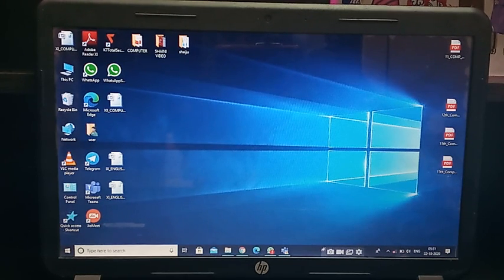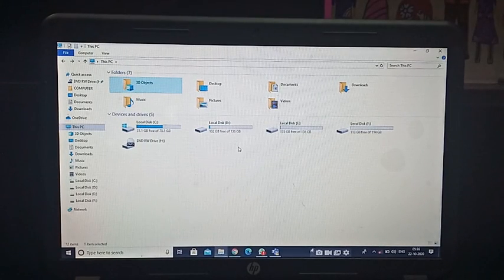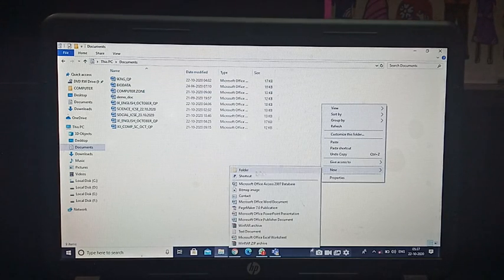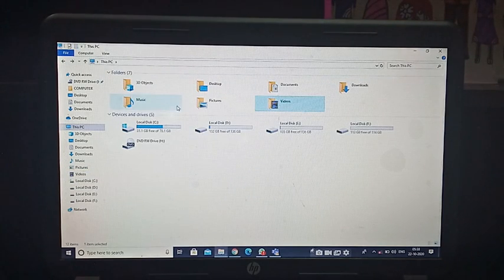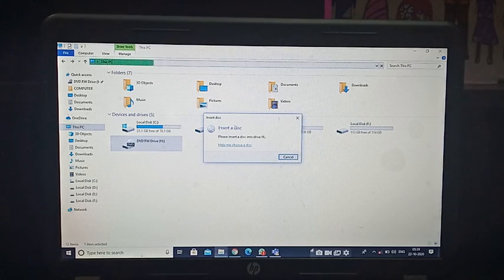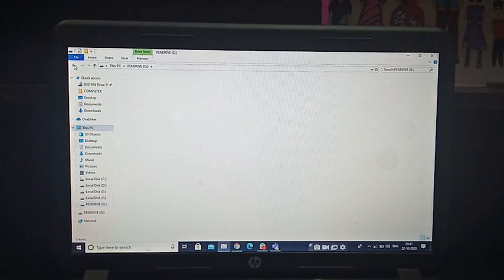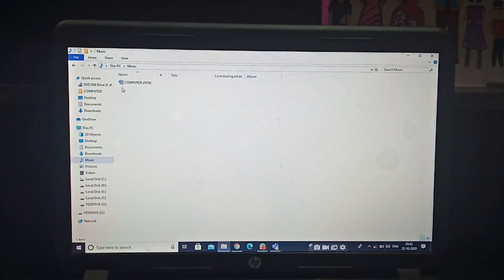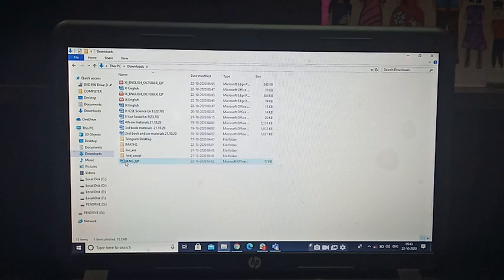VI_COMPUTER_SCIENCE_CHAP_2(PART_1)